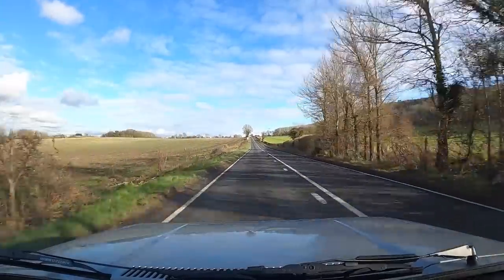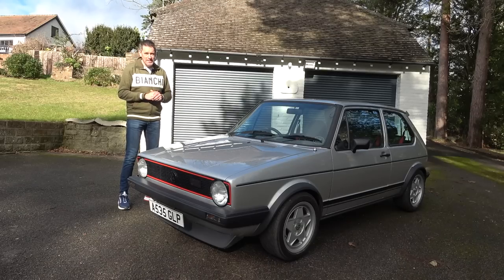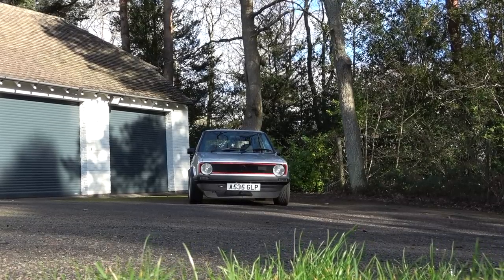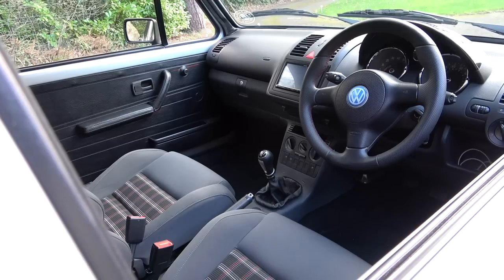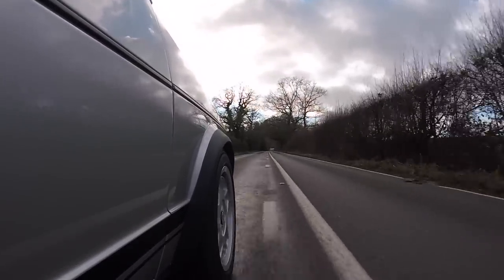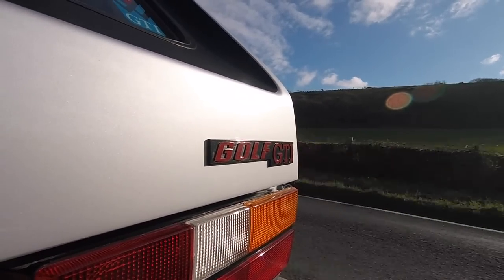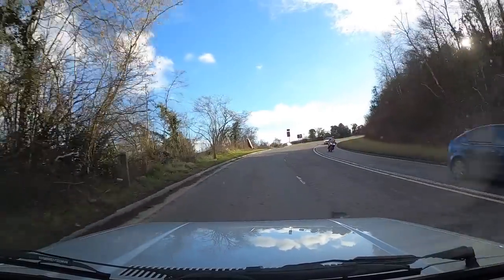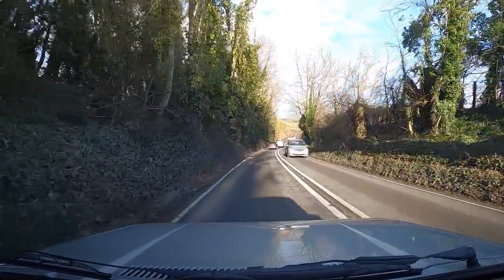This 240hp Mk1 VW Golf GTi isn't quite what it seems...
The Mk1 Golf GTi was the worlds first hot hatch and it inspired a completely new segment of cars. This 240hp Mk1 VW Golf GTi isn't quite what it seems. Just what would the Mk1 Golf GTi be like if it was made today ? Well this car has an updated modern interior from a Mk5 Golf GTi, the dash from a VW Polo and the 240 horsepower engine and gearbox from a 20 valve turbo Mk5 Golf Gti !!

A fantastic creation that certainly put a smile on your face, even if it does suffer from major torque steer and turbo lag !